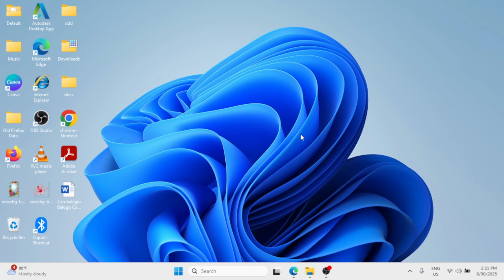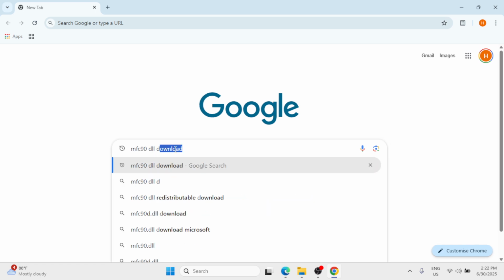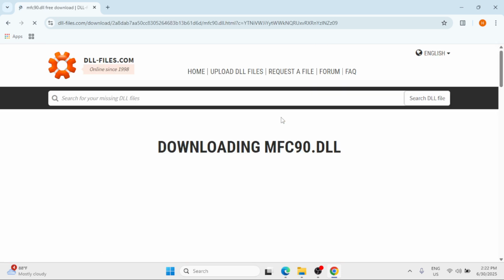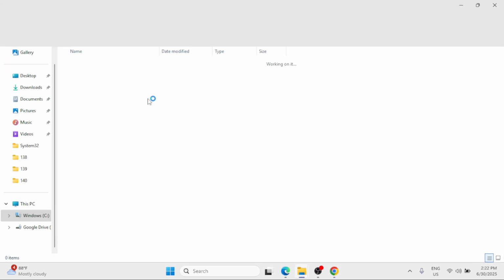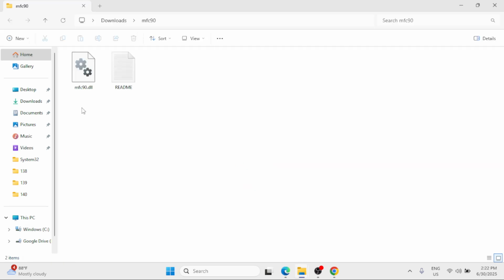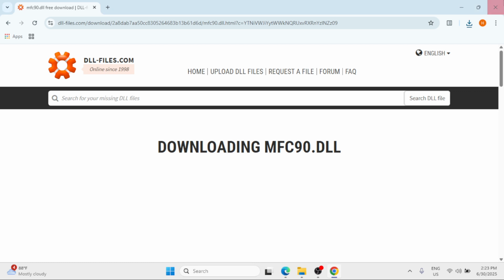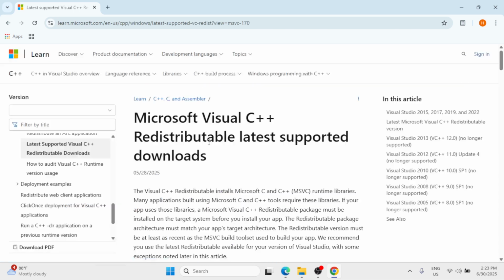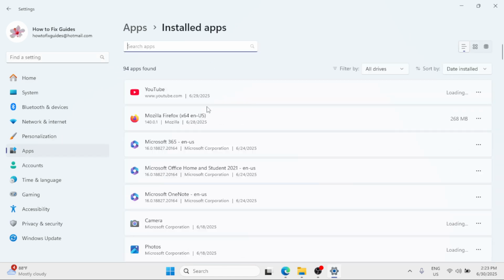How To FIX "Mfc90.dll Missing" in Windows 11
If you're seeing the "Mfc90.dll is missing" error on your Windows 11 PC, this video will help you fix it step by step. Mfc90.dll is part of the Microsoft Visual C++ 2008 Redistributable and is required by many older applications to function properly. We’ll guide you through reinstalling the correct Visual C++ package and checking for corrupted or missing system files. To avoid security risks, never download DLL files from untrusted sources. Follow the instructions to restore the missing file and get your software running smoothly again.